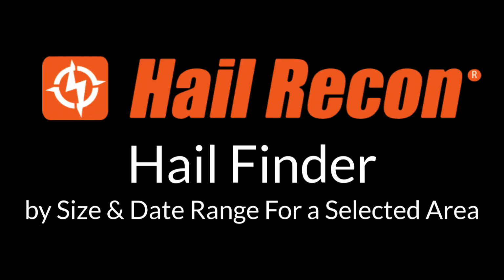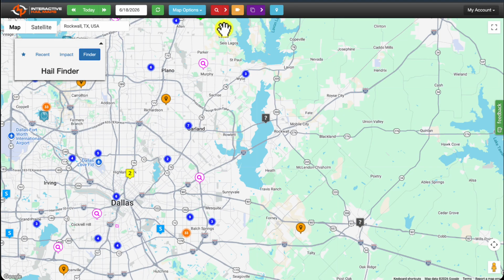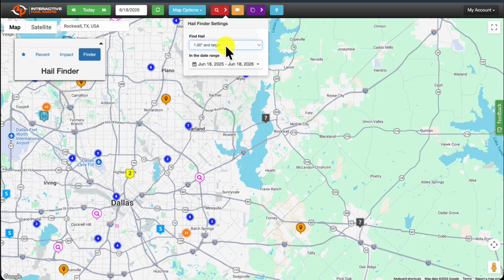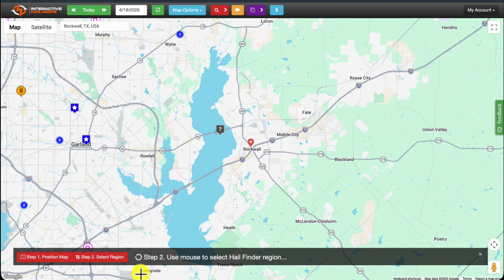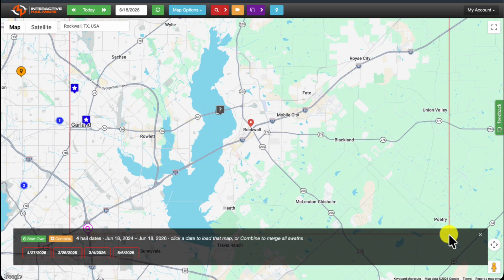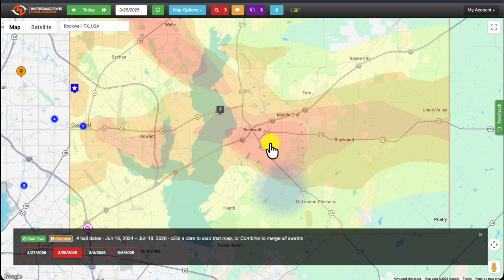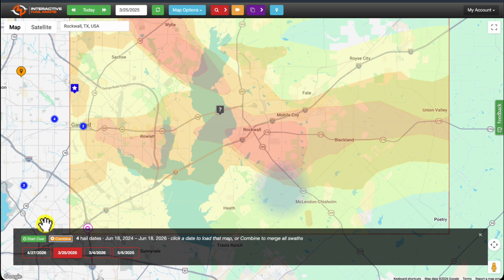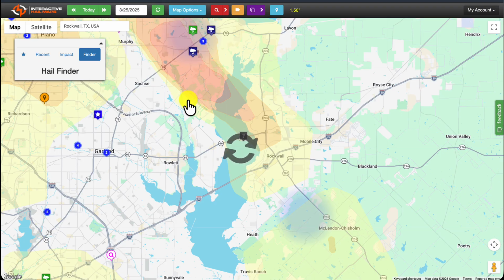Hail Finder Instructional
How to use Hail Recon's Browser App to Find Hail for a Selected Area by Hail Size and Date Range